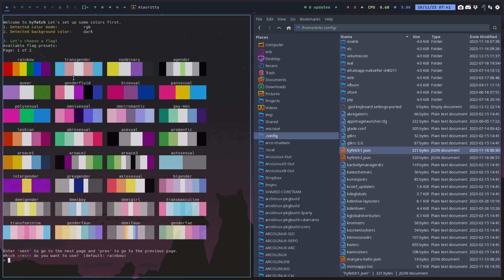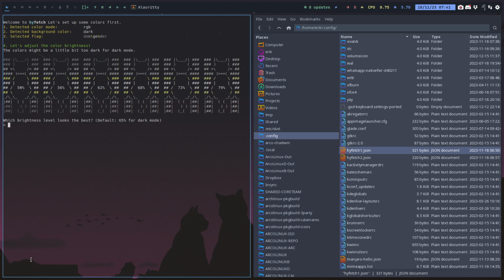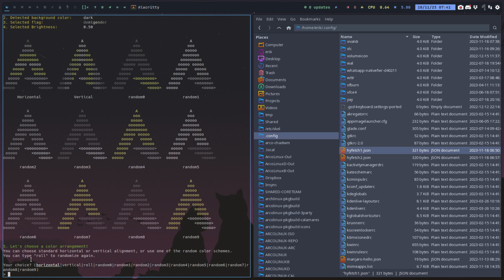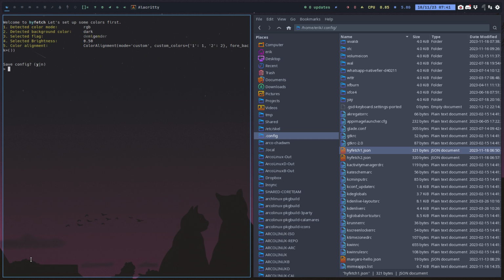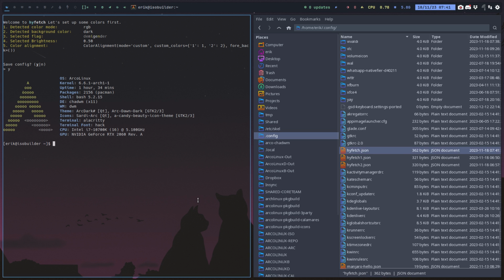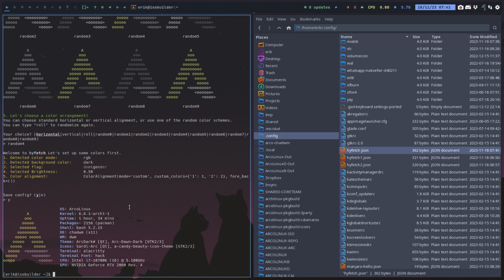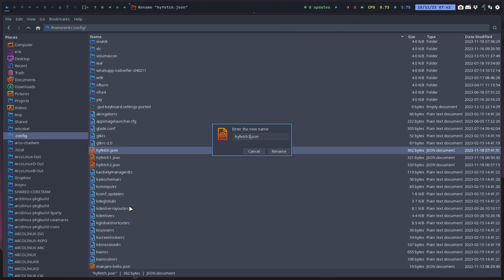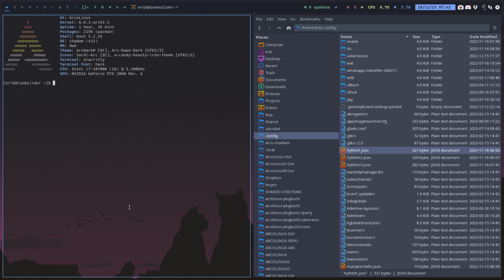ArcoLinux : 3671 How to set hyfetch - create several files and switch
hyfetch - h
delete the .config/hyfetch.json or rename it and start again